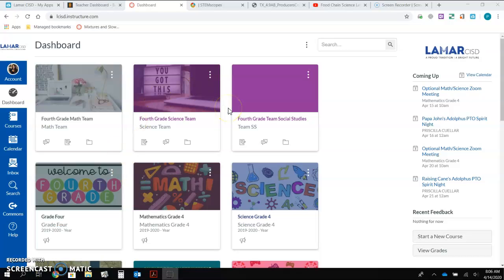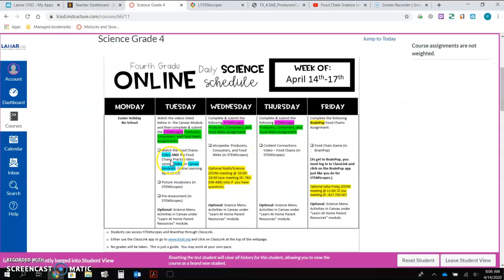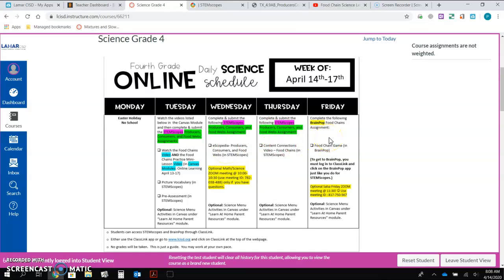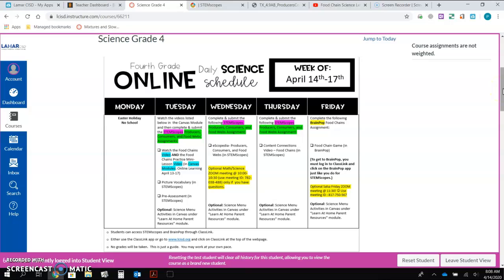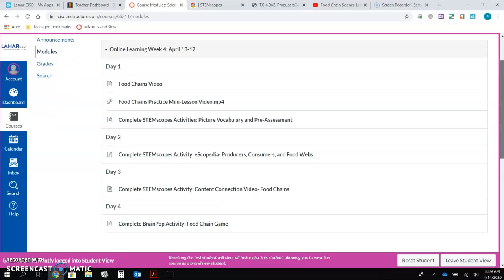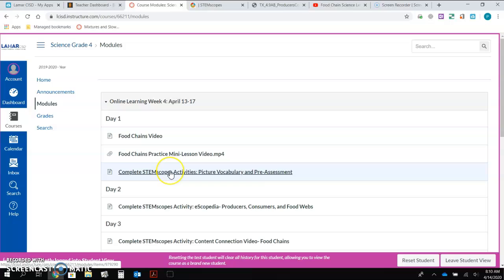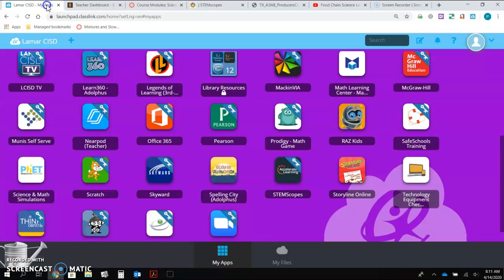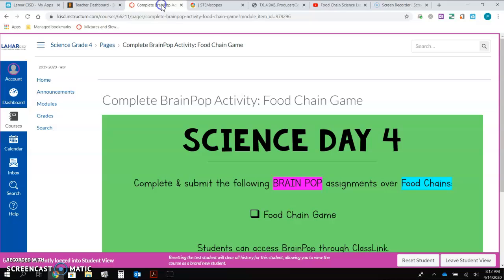Week 4 Science Instructions Video April 13-17